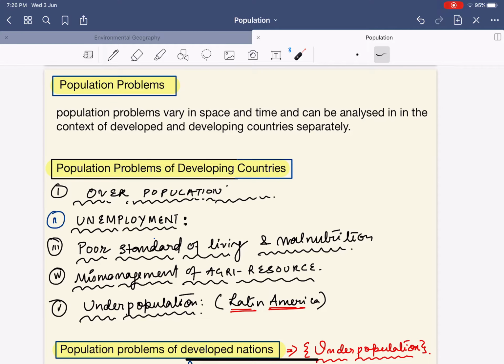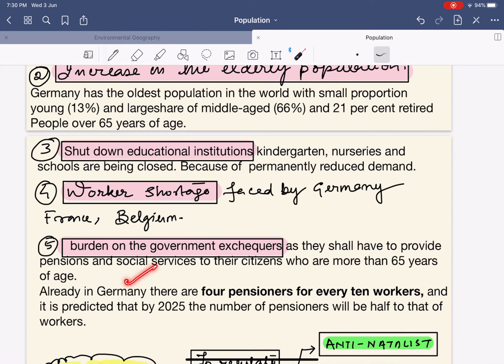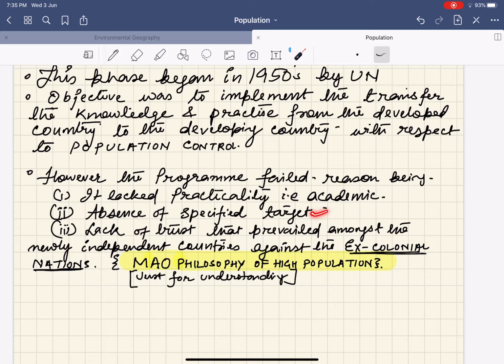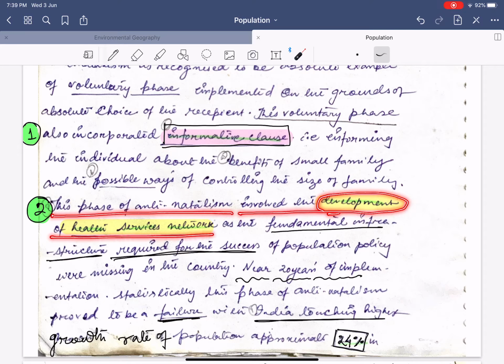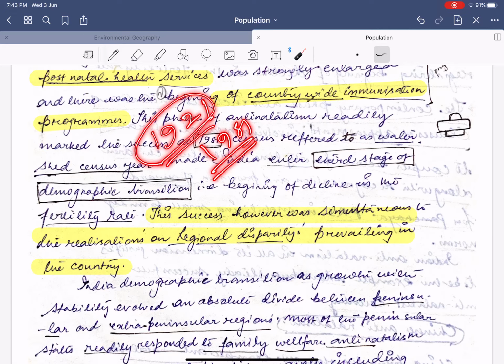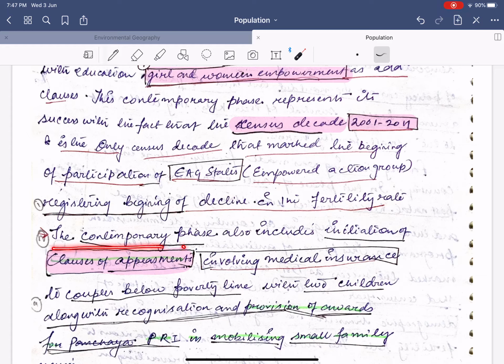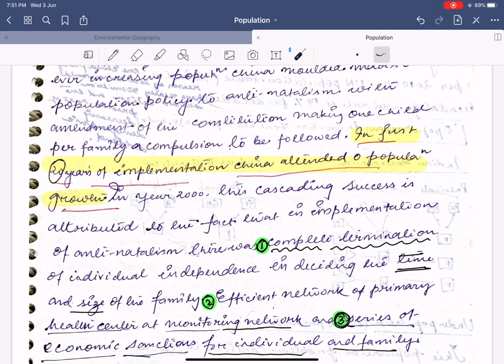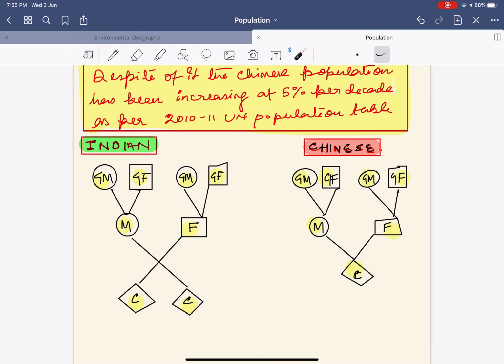population problems and population policy part 1